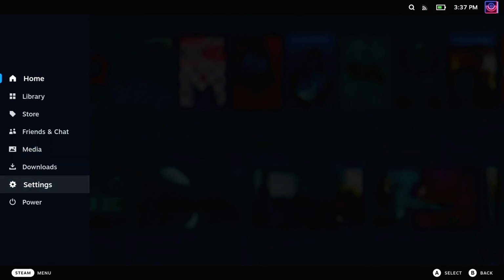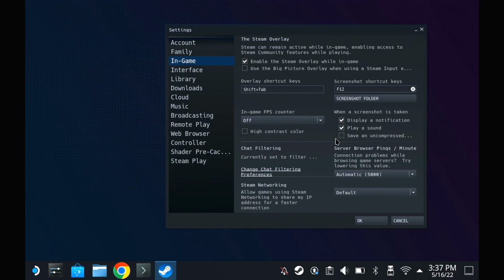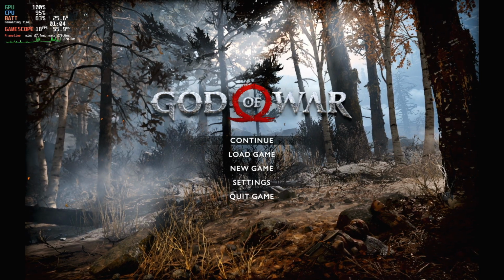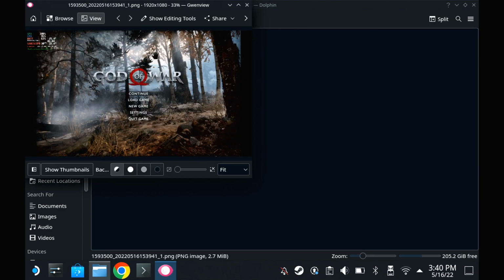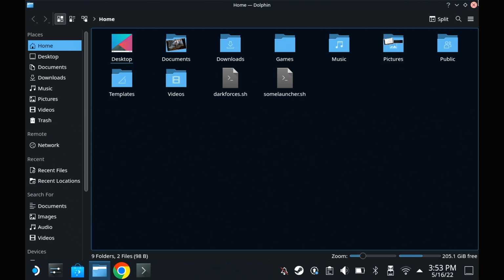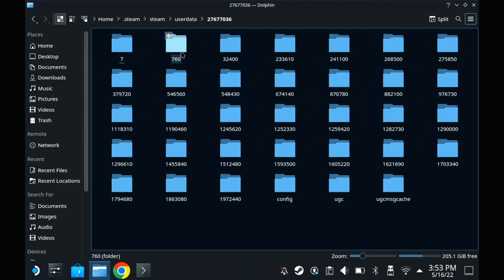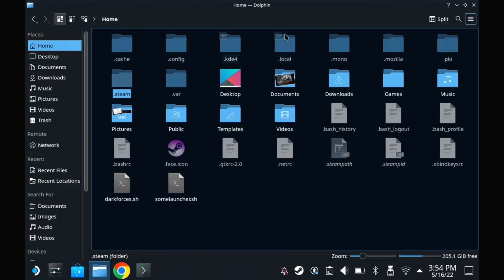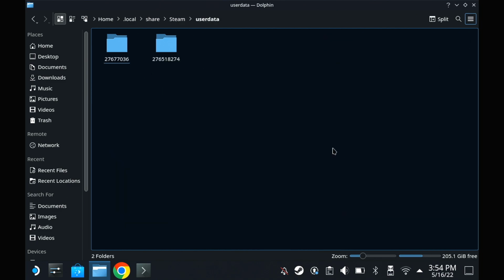How to take BETTER quality screenshots on Steam Deck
Here's the easy HowTo to ensure you're getting high-quality screenshots to show all your friends from the SteamDeck. It seriously easy. Just another of my quick-tips for you. Also, where to find them all in the Linux filesystem if you don't use this extra option.